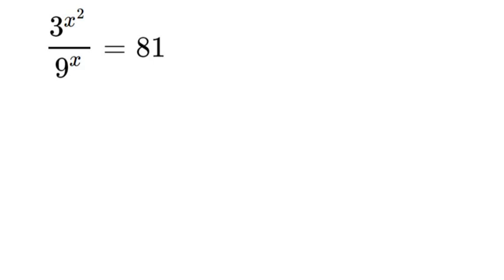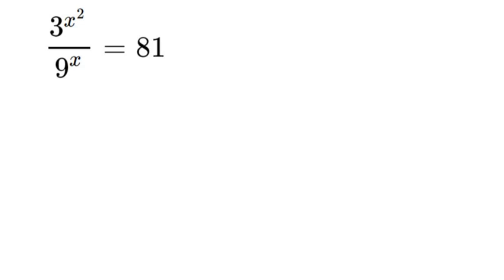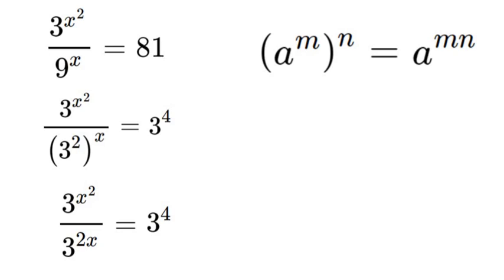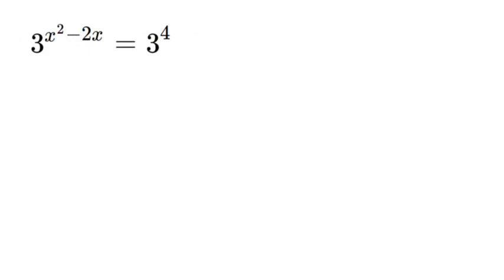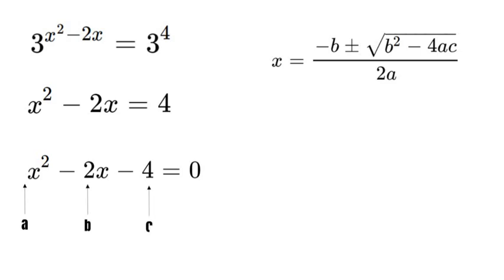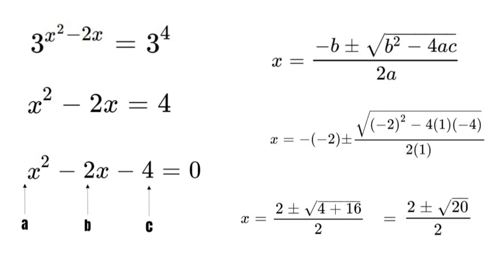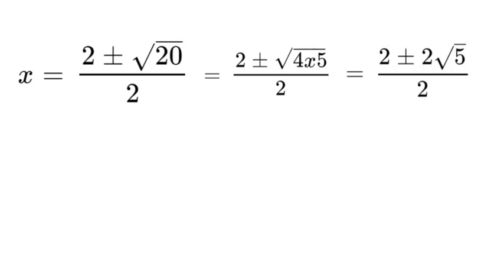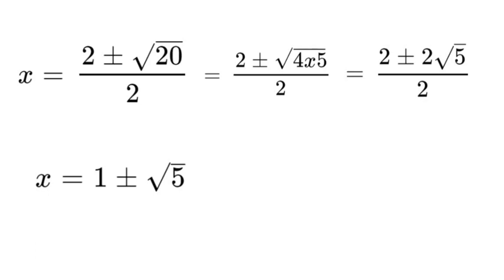Olympiad Mathematics | How To Solve | A Nice Equation